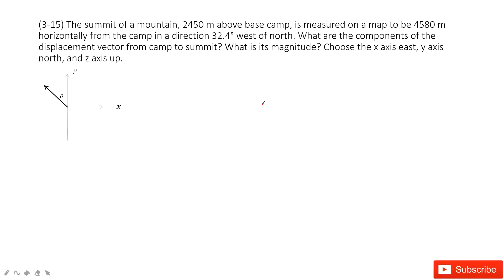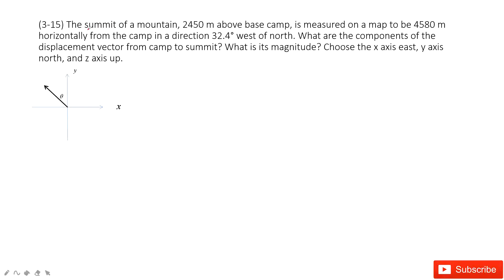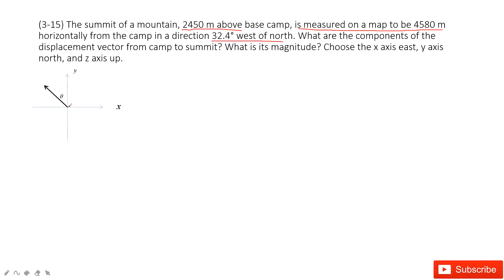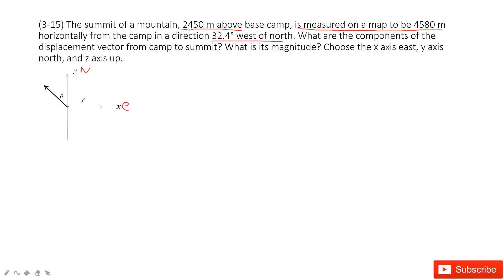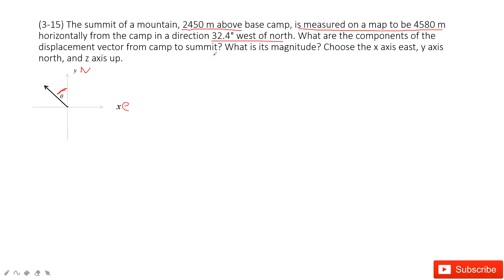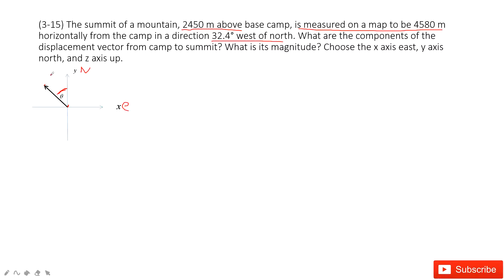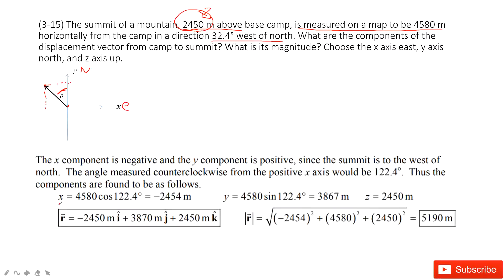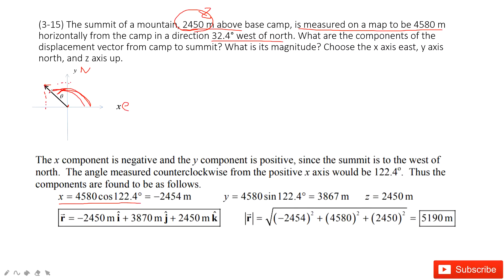(3-15) The summit of a mountain, 2450 m above base camp, is measured on a map to be 4580 m horizonta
(3-15) The summit of a mountain, 2450 m above base camp, is measured on a map to be 4580 m horizontally from the camp in a direction 32.4° west of north. What are the components of the displacement vector from camp to summit? What is its magnitude? Choose the x axis east, y axis north, and z axis up.